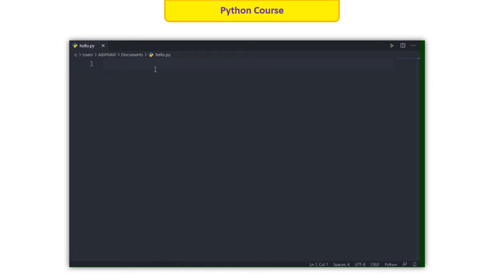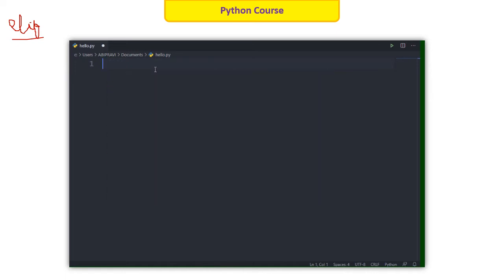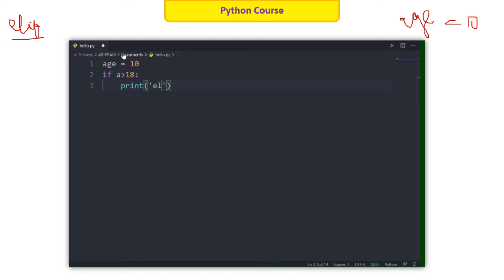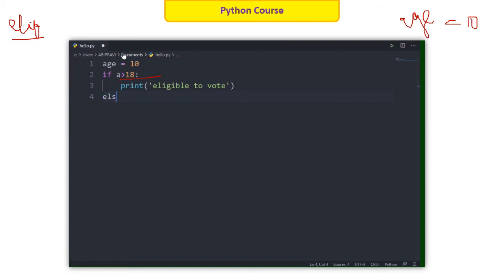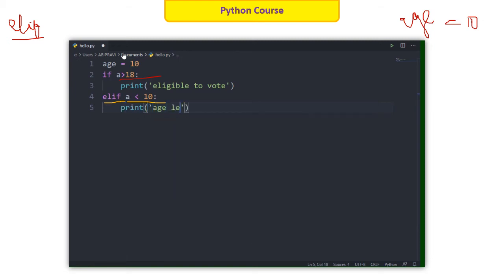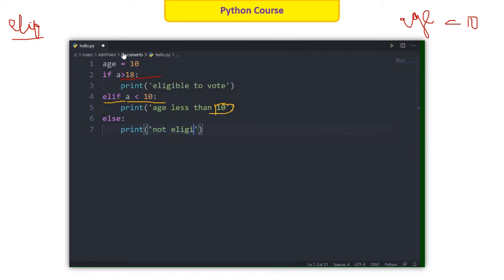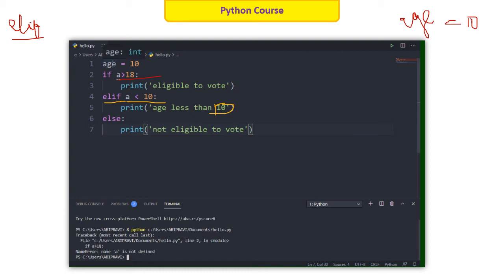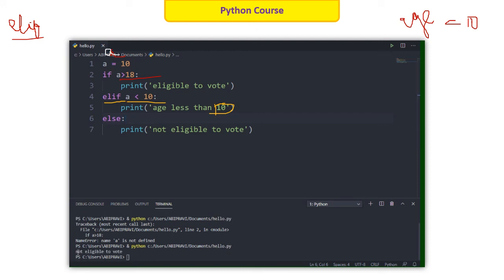Python Course Part 3 | Elif Statement | ABIPRAVI😊😊😊😊😊😊😊😊💻💾